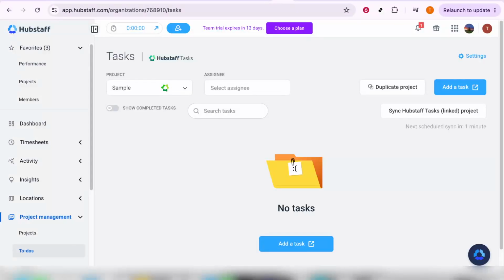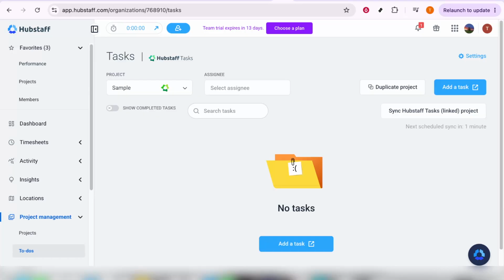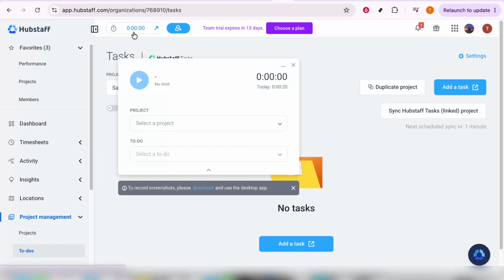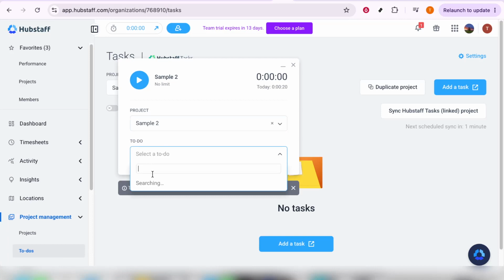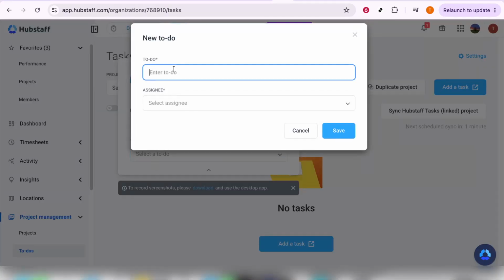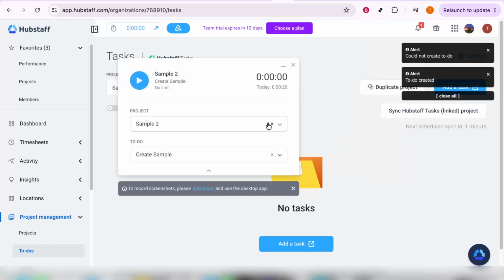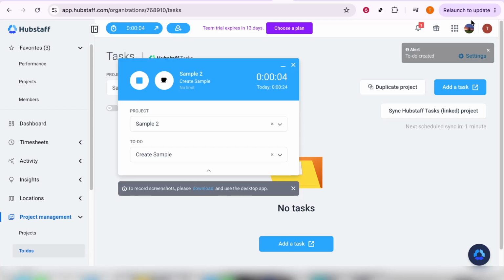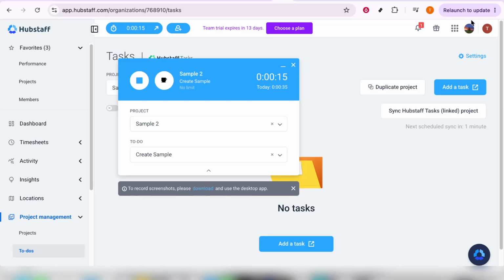How to Start Tracking Time in Hubstaff [2026 Guide]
In today’s video, I show you how to start tracking time in Hubstaff so you can accurately record your work hours and boost productivity.